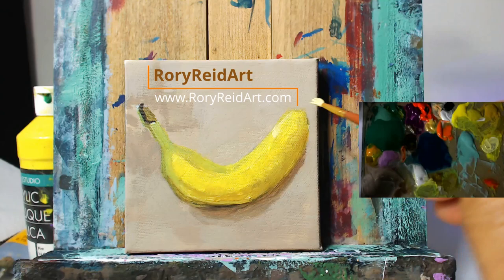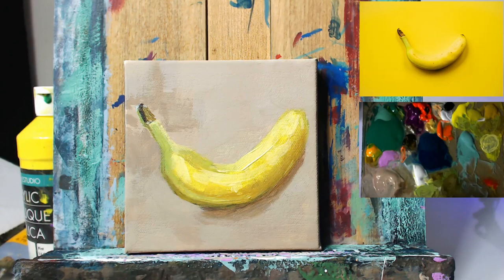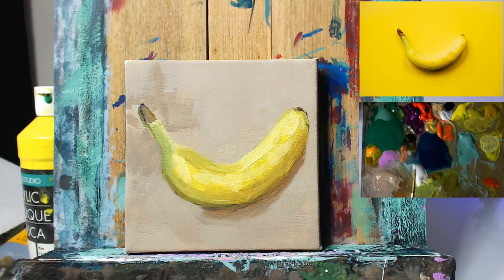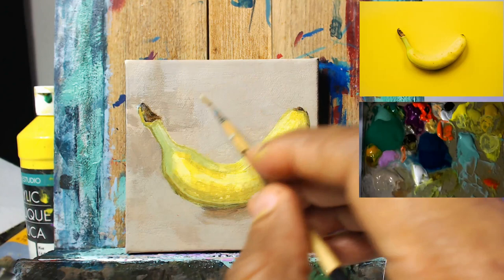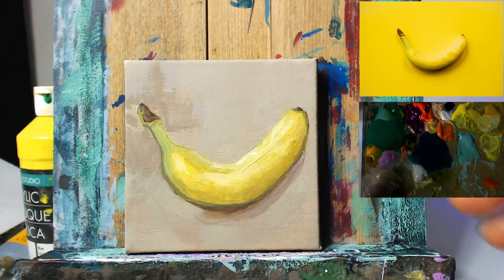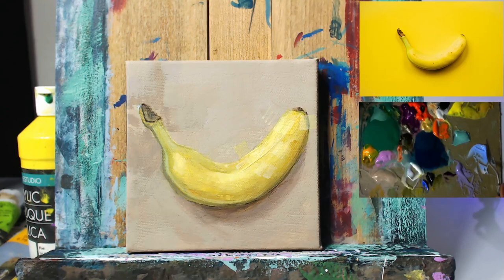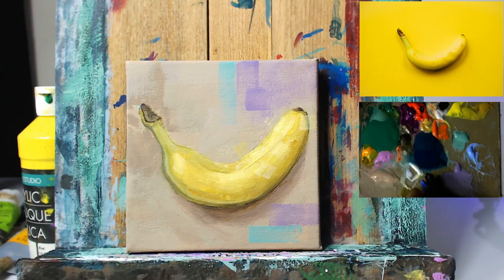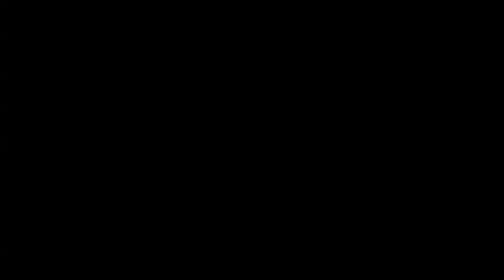How To Paint A Banana In Acrylic Paint. Full Length Painting Tutorial. (Part 2)